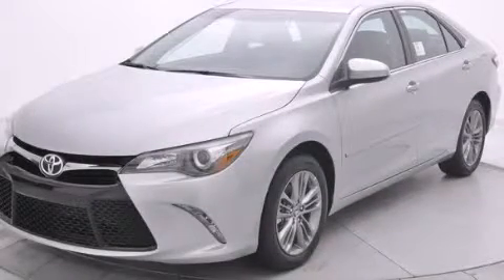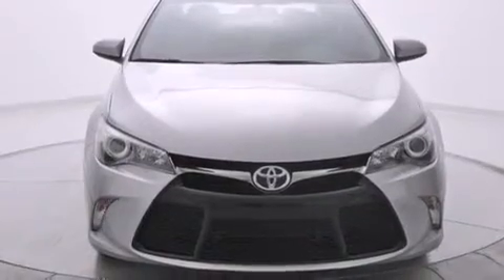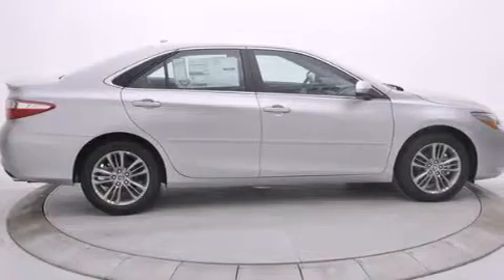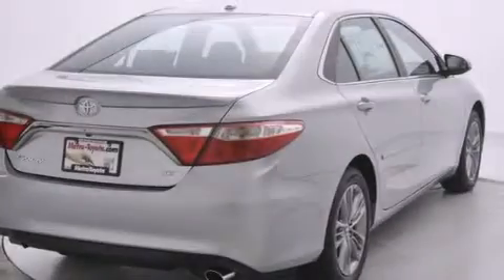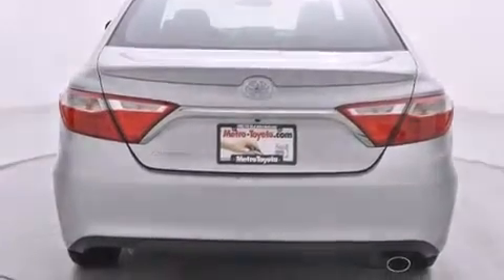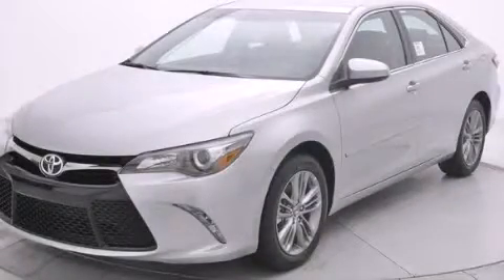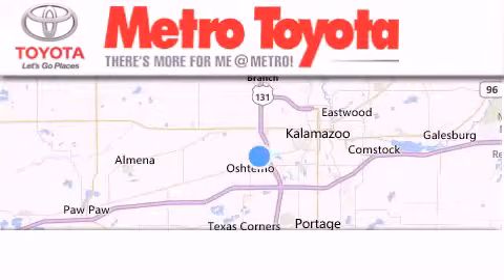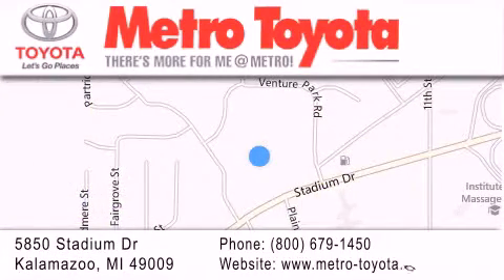2015 Toyota Camry Battle Creek MI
We have been honored to serve the Kalamazoo MI area , we promise that your experience at our dealership will exceed your expectations ! Year : 2015 Make : Toyota Model : Camry Engine : 2.5L 4 cyls Trans . : Automatic 6-Speed Exterior : Celestial Silver Metallic Miles : 5 Interior : Black Stock : A5973 Metro Toyota 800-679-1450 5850 Stadium Drive Kalamazoo , MI 49009